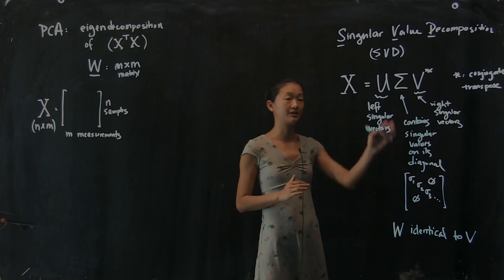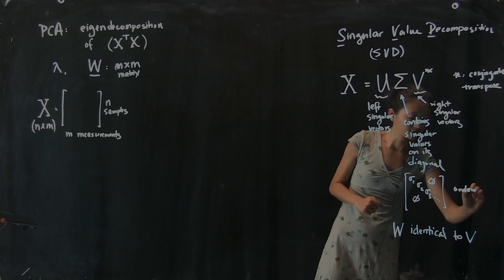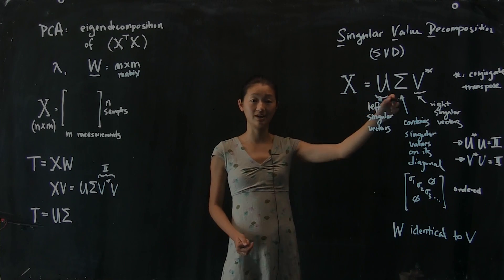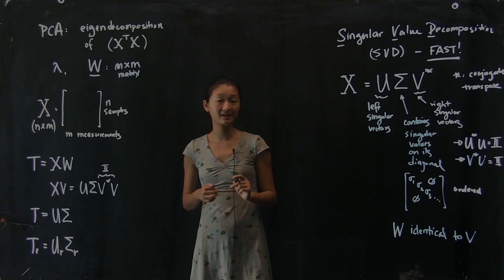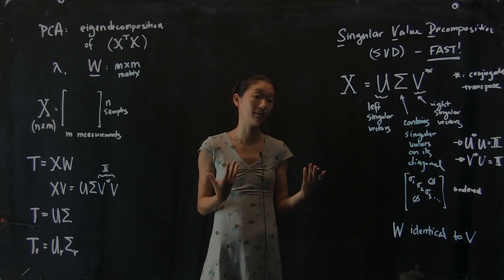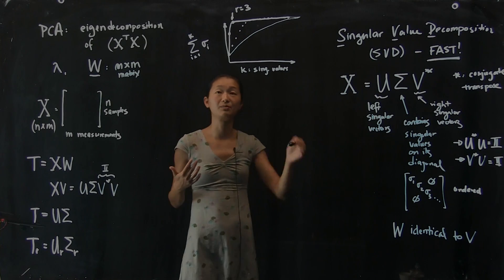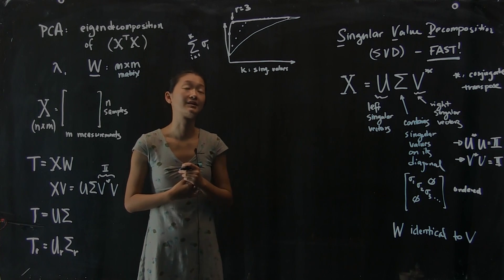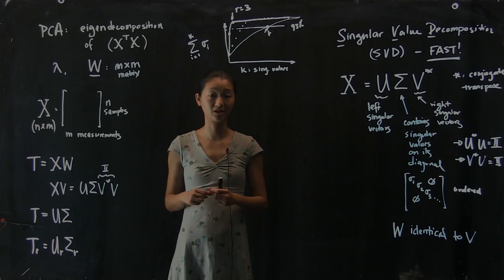Dimensionality Reduction: Principal Components Analysis, Part 2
Dimensionality Reduction: Principal Components Analysis
Part 2

Instructors:
Nathan Kutz: faculty.washington.edu/kutz
Bing Brunton: faculty.washington.edu/bbrunton
Steve Brunton: faculty.washington.edu/sbrunton